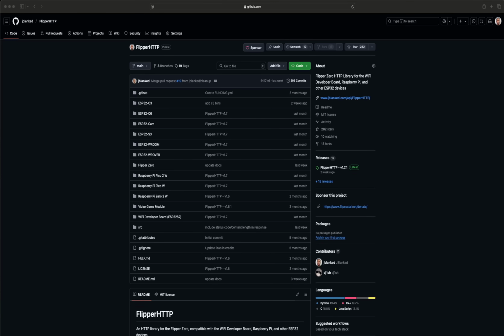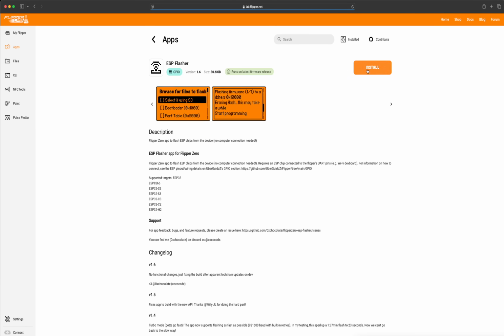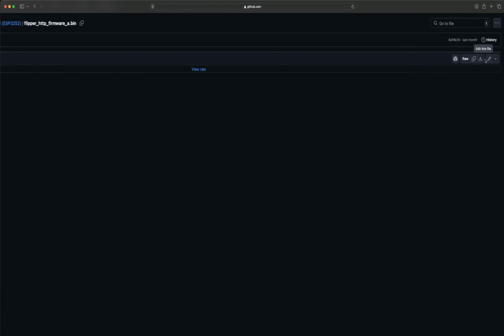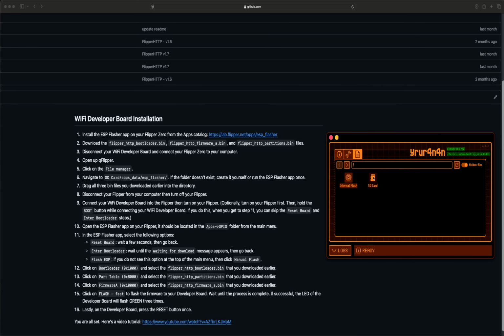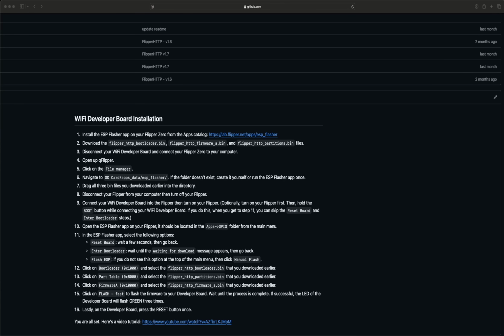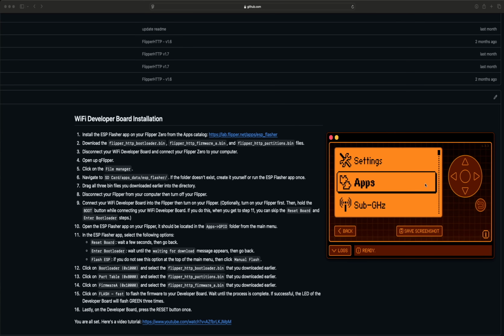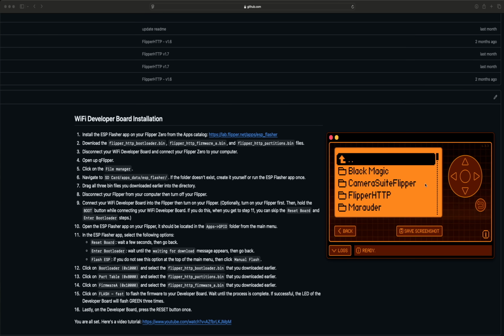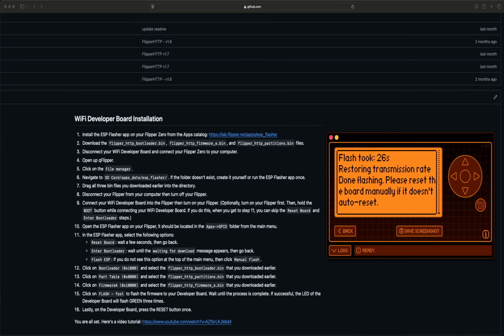How To Flash Your WiFi Dev Board with FlipperHTTP (2025)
JBLANKED'S DISCORD

Flipper Zero Review
Flipper Zero Apps